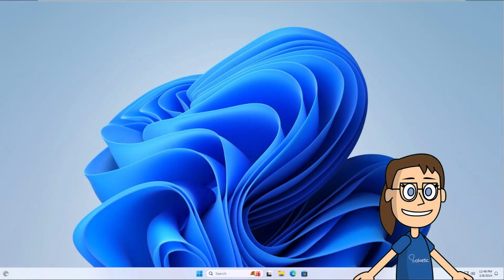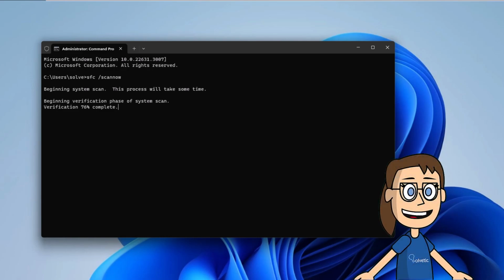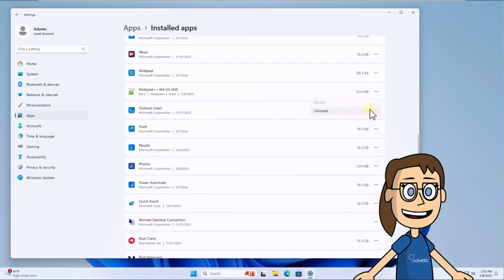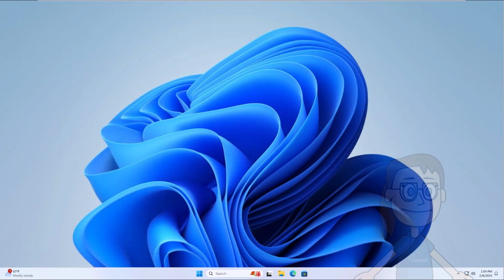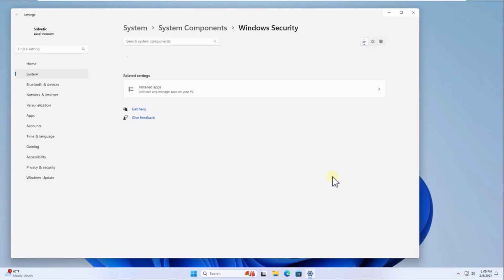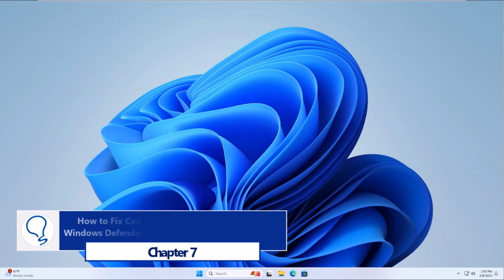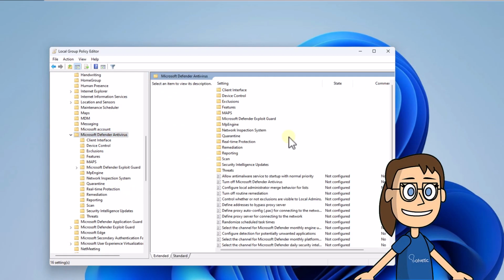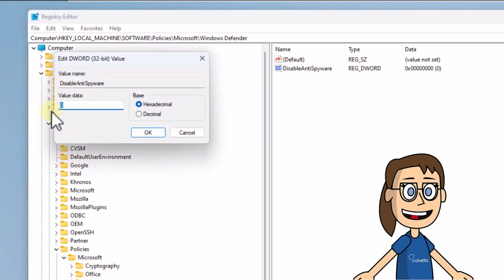Can't Turn On Real Time Protection Windows Defender Windows 11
Solvetic_eng video-tutorial to fix Can't Turn On Real Time Protection Windows Defender Windows 11. ▶️ 𝗔𝗟𝗟 𝗔𝗕𝗢𝗨𝗧 𝗪𝗜𝗡𝗗𝗢𝗪𝗦 𝟭𝟭

Hello from Solvetic! If you're unable to turn on real-time protection in Windows Defender on your Windows 11 PC, you've come to the right place for assistance. Real-time protection is a crucial feature of Windows Defender that helps keep your system safe from various threats in real-time.

In this comprehensive guide, we'll walk you through the steps to troubleshoot and resolve the issue preventing you from turning on real-time protection. We'll cover common causes of this problem, such as conflicting software or incorrect settings, and provide you with step-by-step solutions to address them.

Ensuring that real-time protection is enabled is essential for maintaining the security of your Windows 11 system. So let's work together to resolve this issue and ensure that your system is well-protected against malware and other threats.

Don't forget to show your support for Solvetic by leaving your comments and likes. Thank you for choosing Solvetic for your technical assistance needs!

Sfc /scannow
Intcpl.cpl
Gpedit.msc

 》 CHAPTERS 《

00:00 Introduction
00:34 How to Fix Can't turn on Real Time Protection Windows Defender Windows 11 from Terminal
01:36 How to Fix Can't turn on Real Time Protection Windows Defender Windows 11 uninstalled apps
02:26 How to Fix Can't turn on Real Time Protection Windows Defender Windows 11 checking the date
02:52 How to Fix Can't turn on Real Time Protection Windows Defender Windows 11 updating system
03:19 How to Fix Can't turn on Real Time Protection Windows Defender Windows 11 repairing app
03:52 How to Fix Can't turn on Real Time Protection Windows Defender Windows 11 configuring Internet options
04:24 How to Fix Can't turn on Real Time Protection Windows Defender Windows 11 from Group Policies
05:22 How to Fix Can't turn on Real Time Protection Windows Defender Windows 11 from Registry editor